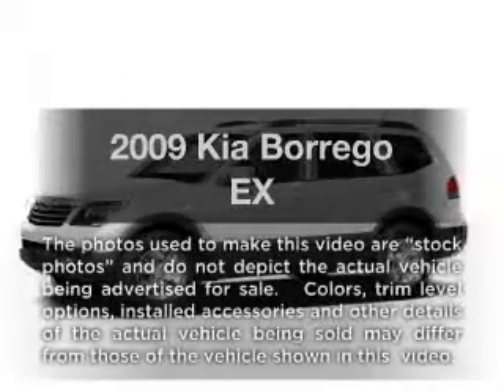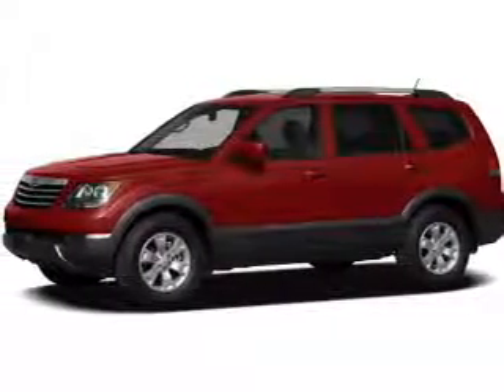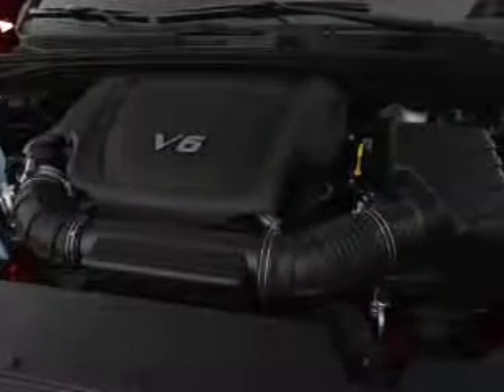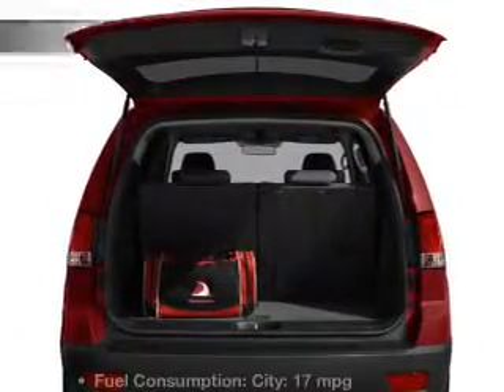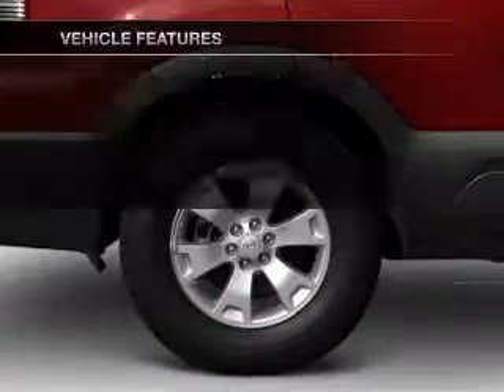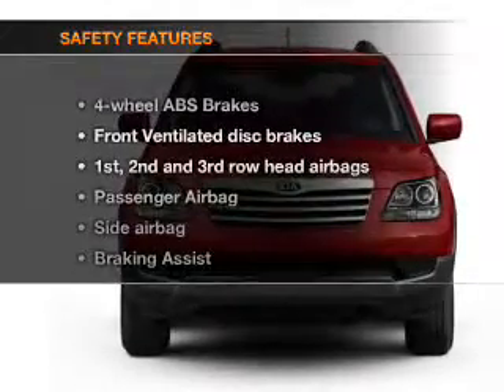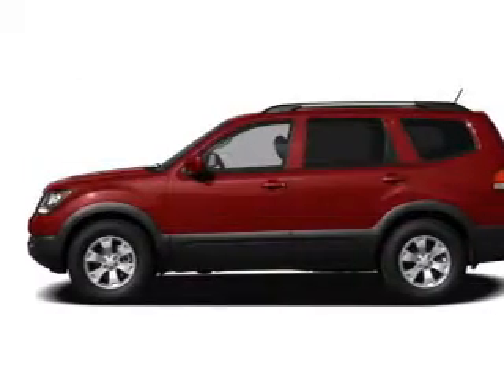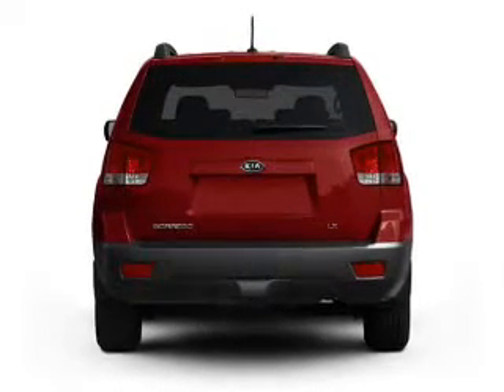2009 Kia Borrego - Leesburg FL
Year: 2009
Make: Kia
Model: Borrego
Trim: EX
Engine: 3.8 liter 6 cylinder 24 valve
Transmission: 5-Speed Automatic
Color: White
Mileage: 52981
Address:
8629 US Hwy 441